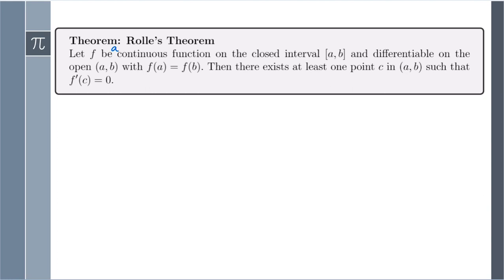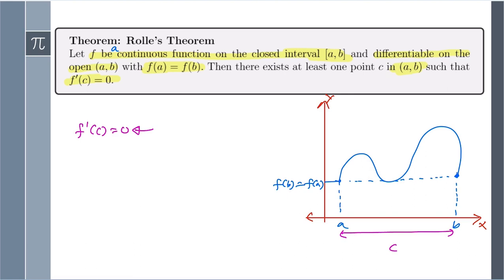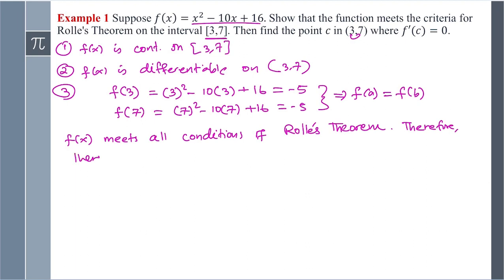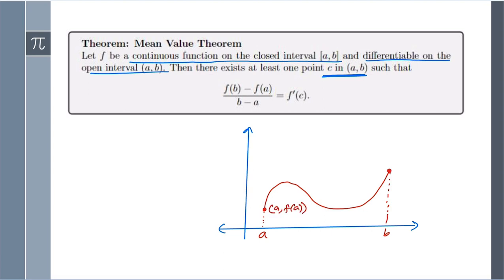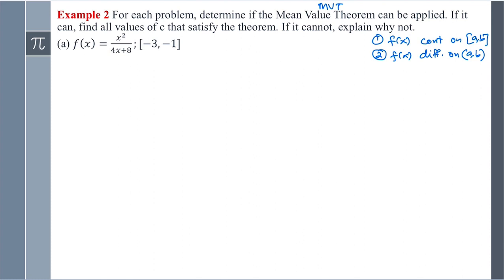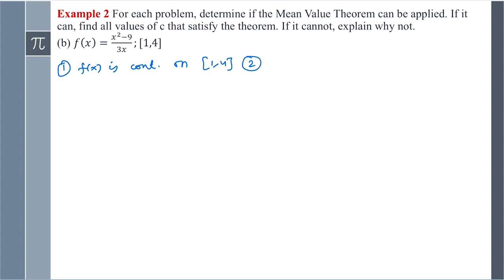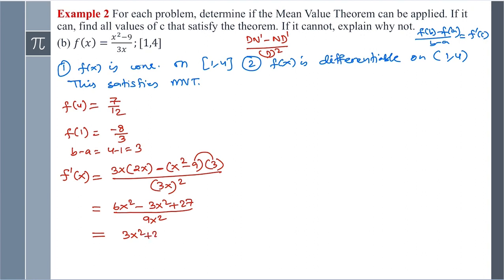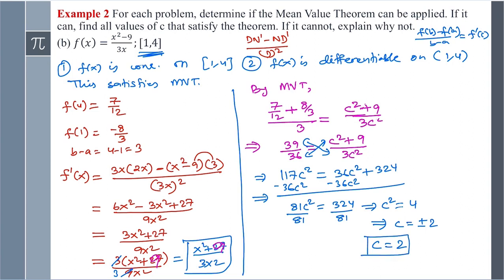Mean Value Theorem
MVT